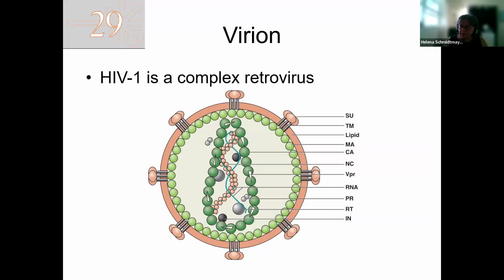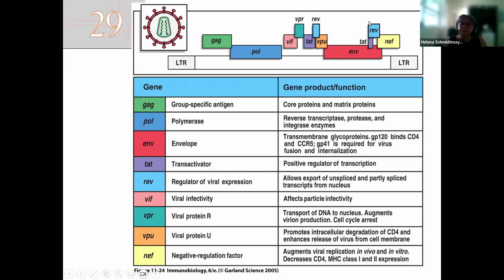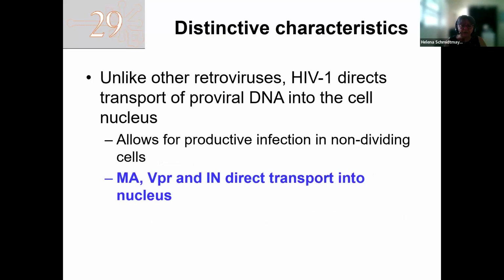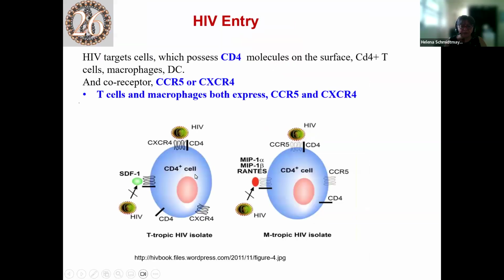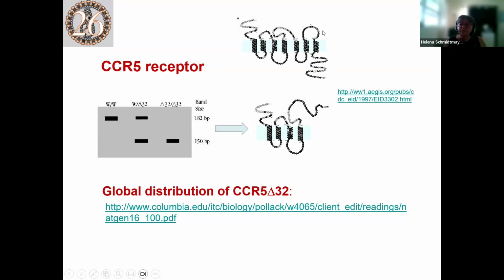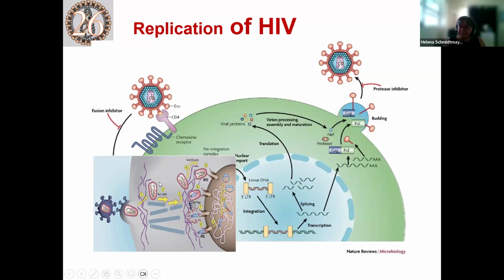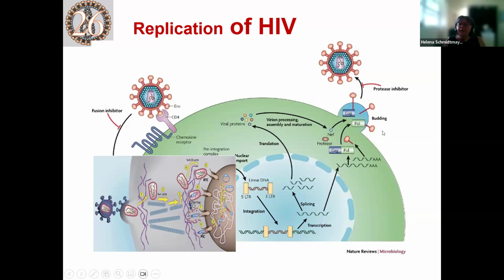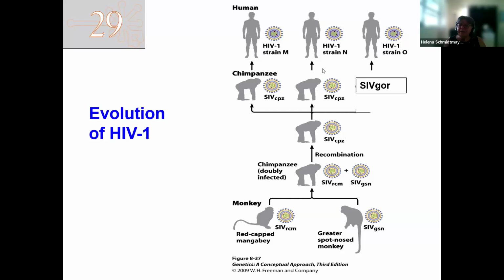Virology 41- HIV